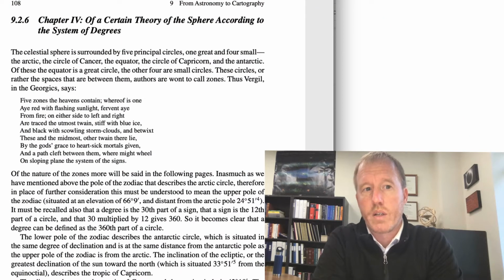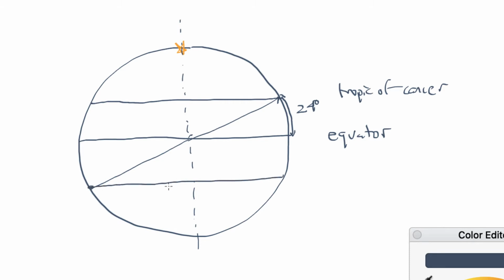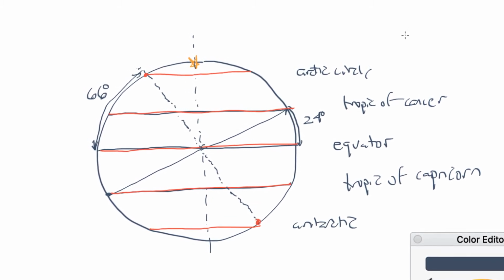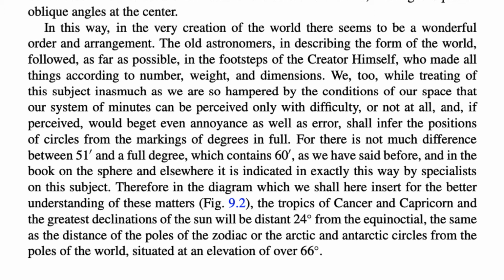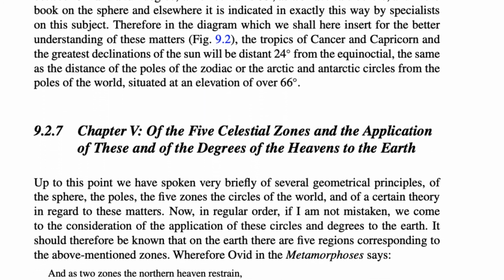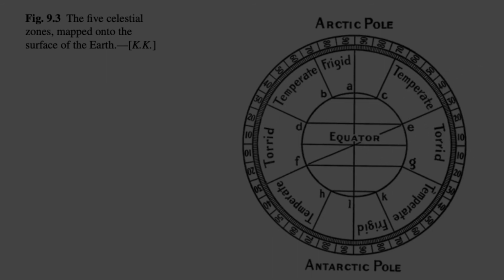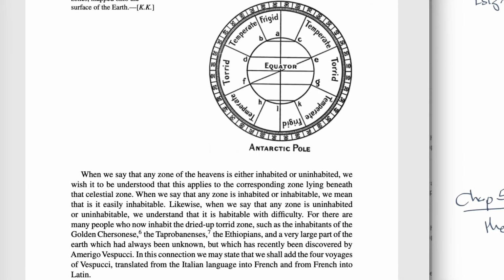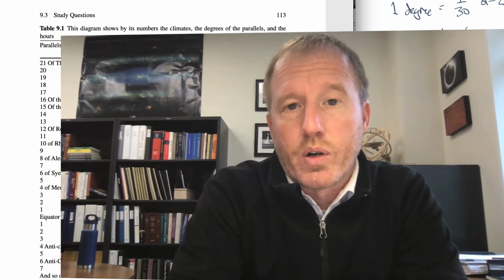From astronomy to cartography (ASGv1Ch09Lect03)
In this lecture, I finish my discussion of Waldseemueller's Introduction to Cosmography.